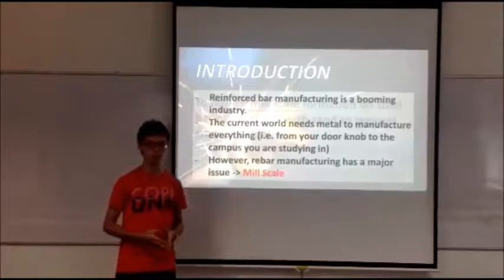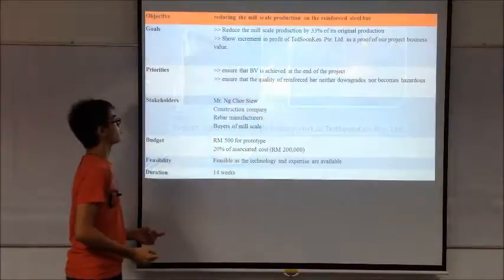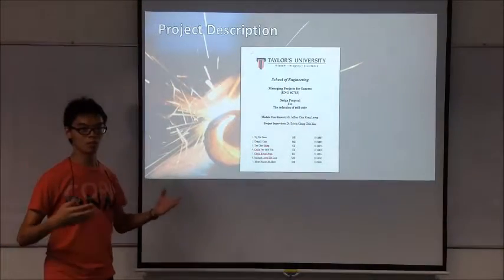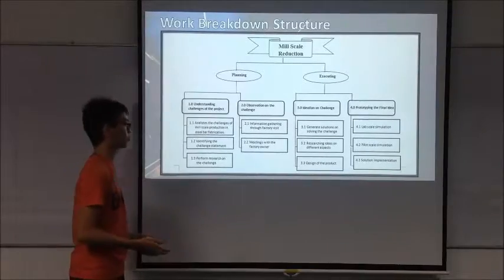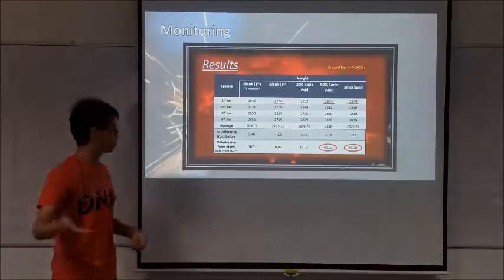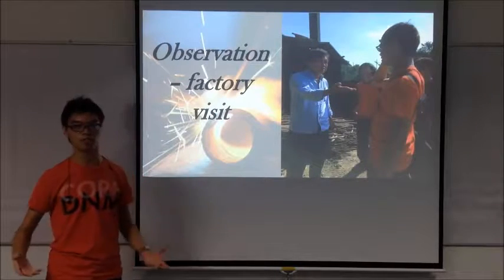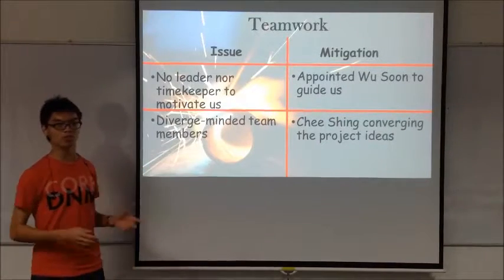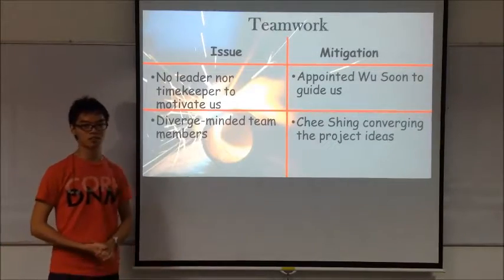Video presentation cavin yeo (managing project for success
This is my managing project for success video presentation. Took me a long time to shoot this video. hope you guys "enjoy" it. XDD
--Cavin Yeo Teck Wei--